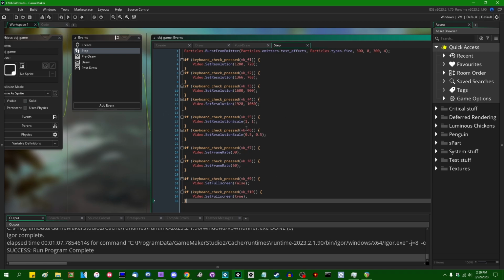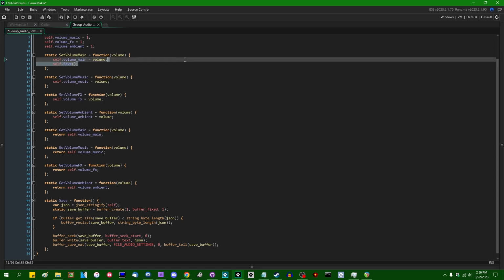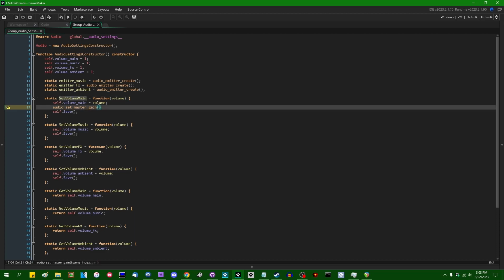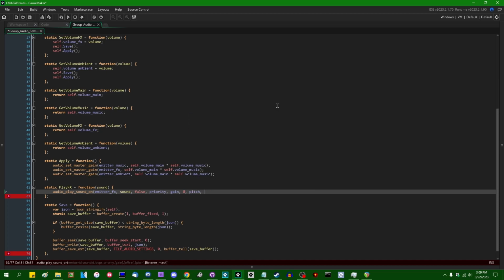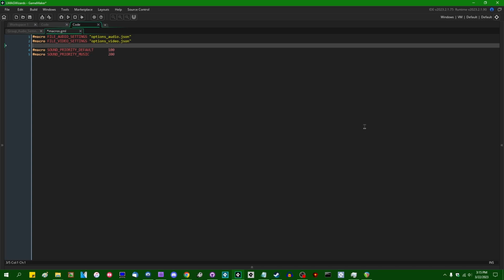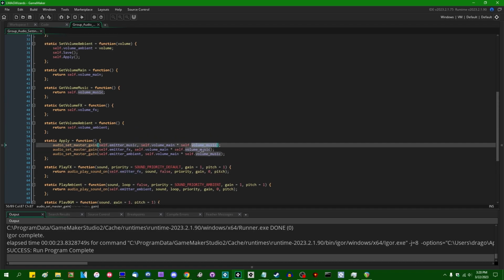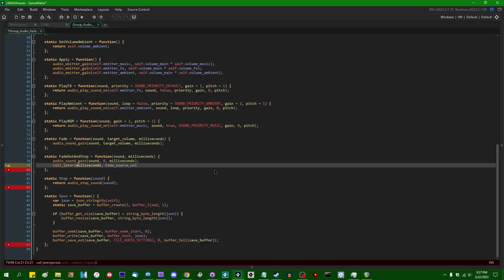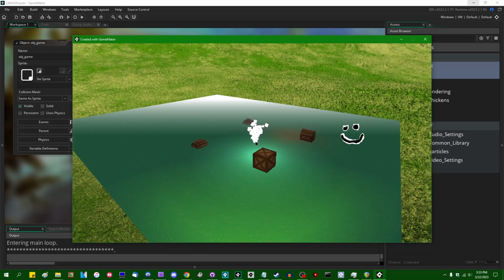3D Wizards - Week 7 - Implementing Audio Settings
Let's take a bit of a break from implementing graphical things to create an audio system! This is a lot easier now than it would have been a year ago.

Each week is a tagged release.

That promised social media link spam.